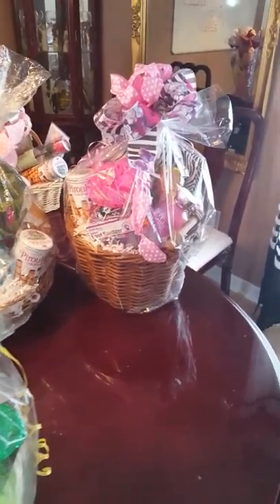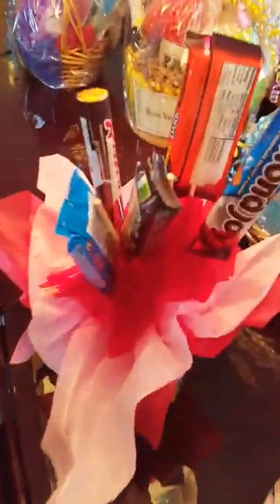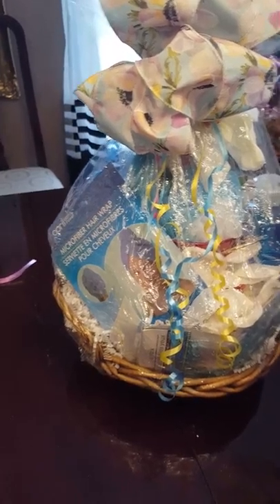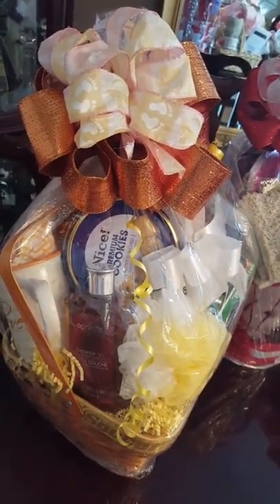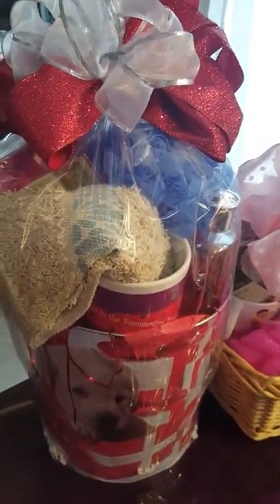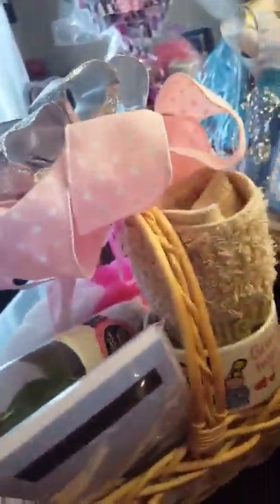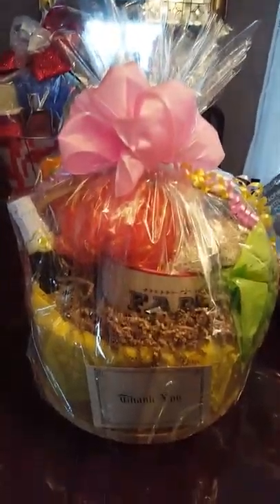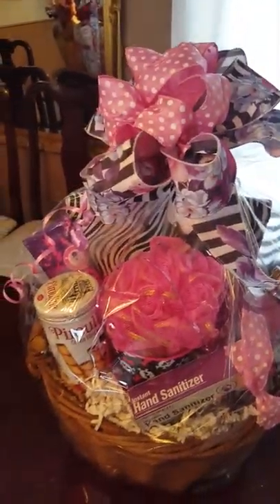Alice Mothers's Day Baskets 2017